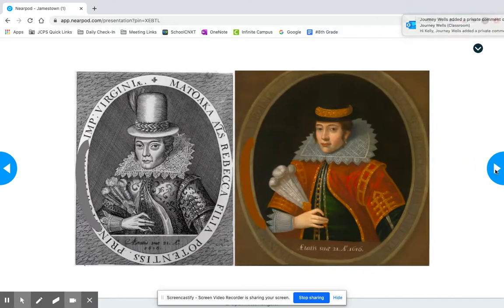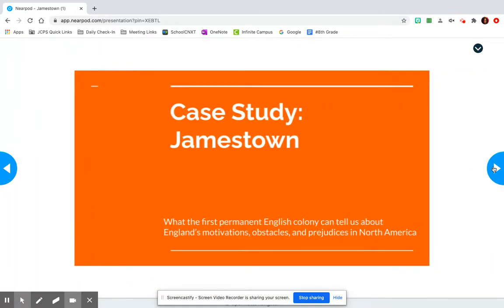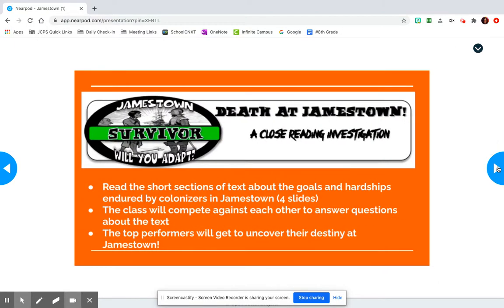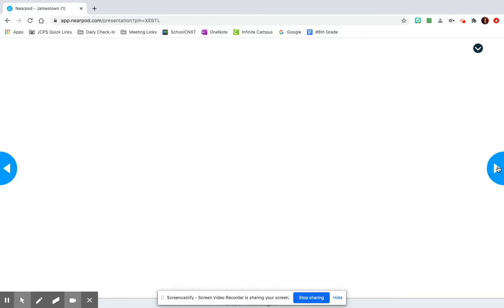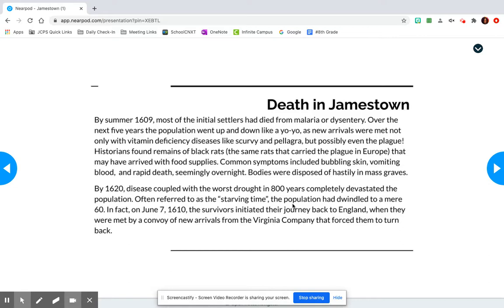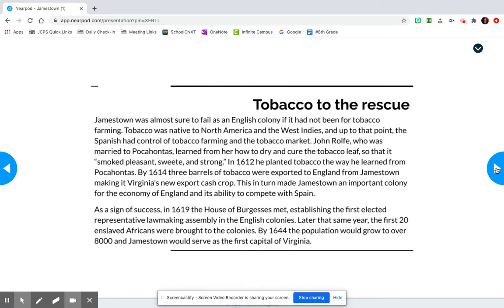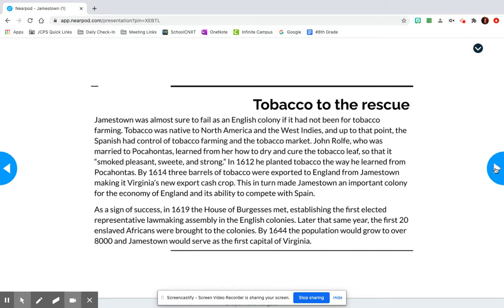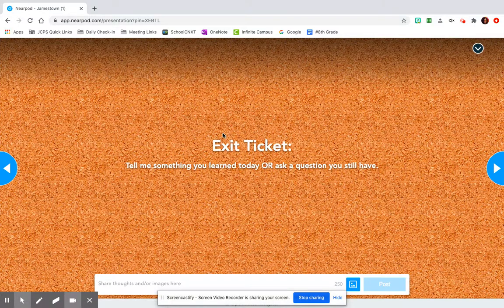9/21 Live Class Summary